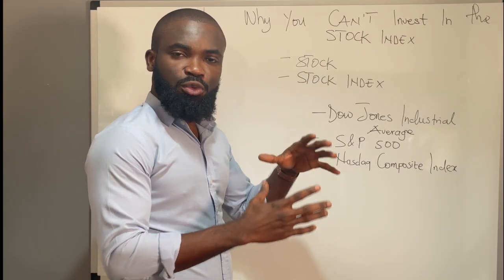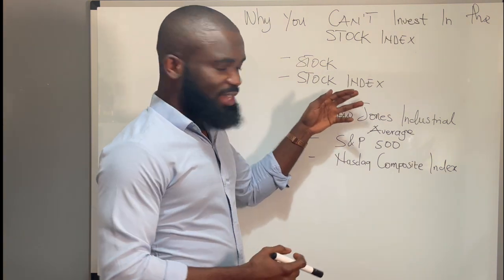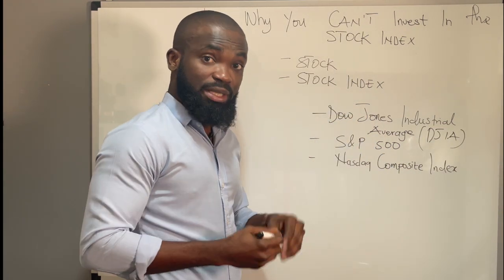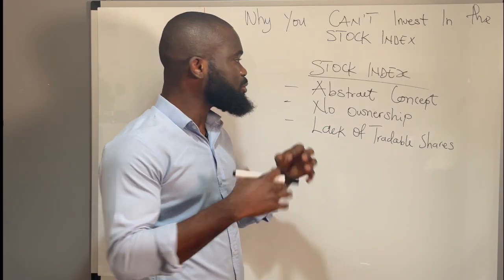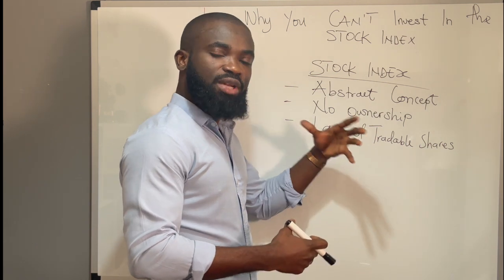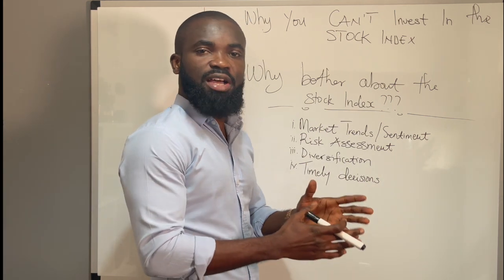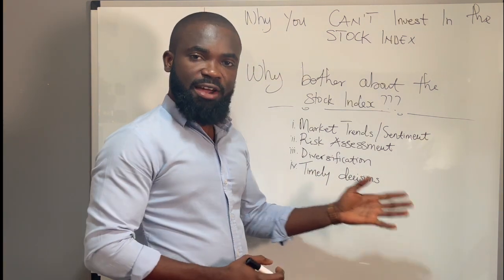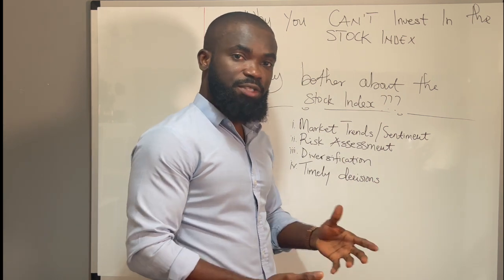What is the STOCK INDEX ?? Why Can't you INVEST in the Stock Index??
Beginning your investment journey could be a daunting process. Just like everyone else, you'd need to understand some basics to make the process easier. In this beginner-friendly video, I have taken the time to explain what the stock index is, with some practical examples, and explained why you can not invest directly in the stock index.